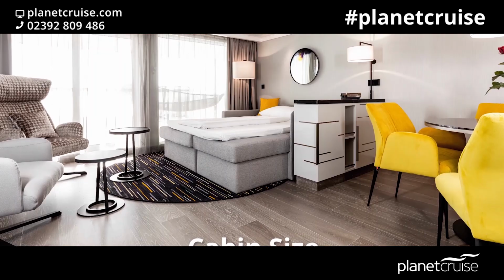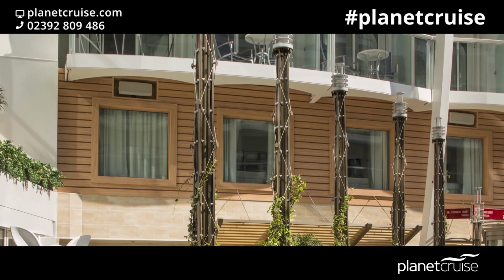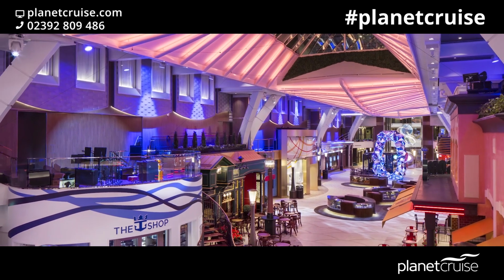How To Choose Your Cabin Tips | Planet Cruise Weekly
Your room on a cruise ship is called a cabin or sometimes a stateroom. Choosing a cruise ship cabin can be fun and challenging at the same time.

Cabins fall into different types  and some cruise lines will present as many as 20 or more categories per ship. In terms of cabins It's helpful to remember that there are mostly only four types of cabins on any cruise vessel as some have more categories to choose from, these four are:

• Inside: the smallest-sized room, with no window to the outside. but more often than not, the best price (unless there’s an upgrade on with certain cruise lines so look out for that)

• Outside: a room with a window or porthole (a round window) with a view to the outside, often similarly sized to an inside cabin or a bit larger; also known as oceanview.

• Balcony: a room featuring a verandah that allows you to step outside without going up to a public deck.

• Suite: a larger cabin, often with separate living and sleeping areas, and a wide variety of extra amenities and perks.

Planet Cruise are the first to give you the most up to date cruise information and news. Not only this we will give you insider cruise-travel tips to maximise your adventures. Whether you are a first time traveller or an experienced traveller, this is the channel for you.

You Dream It, We'll Plan It!

*All deals, prices and information are subject to change*